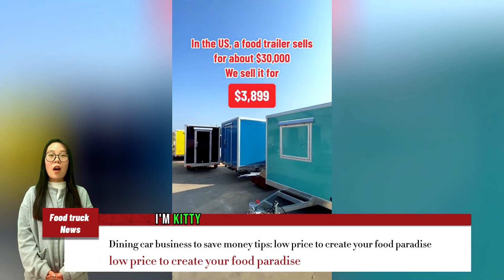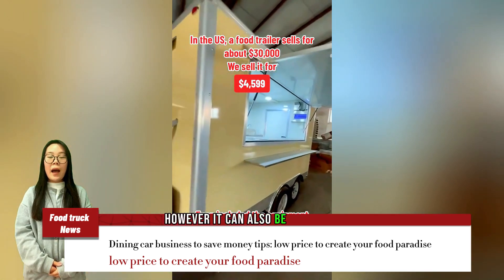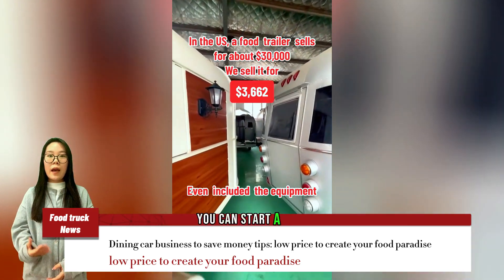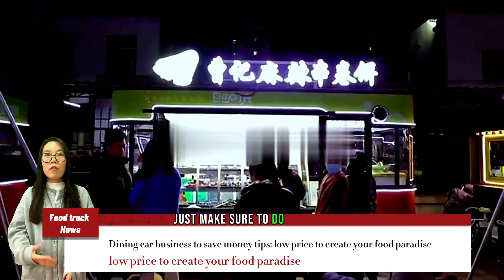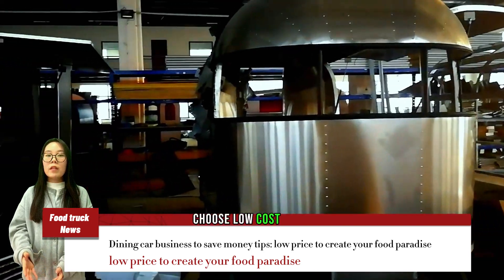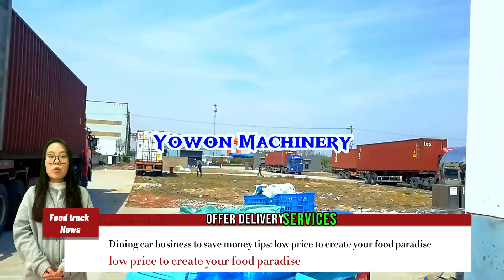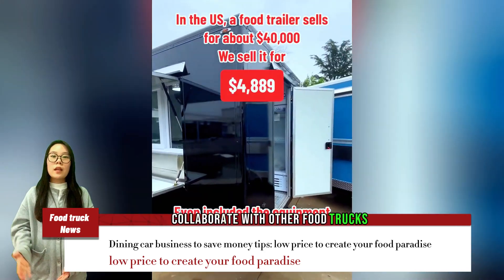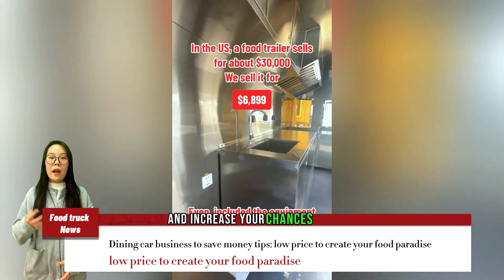Dining car businessto save money tipslow price to create your food paradise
Introducing "Customized Food Trailer Creations"

Are you looking to embark on an exciting culinary journey with your very own mobile kitchen? Look no further than "Customized Food Trailer Creations" – your go-to destination for crafting personalized food trailers that bring your culinary dreams to life.

At Customized Food Trailer Creations, we believe that your food trailer should reflect your unique vision and style. That's why we specialize in creating fully customized mobile kitchens that cater to your specific needs. Whether you have a gourmet burger concept, a trendy coffee shop on wheels, or a fusion cuisine idea, we can turn your dreams into reality. Our experienced team works closely with you to understand your requirements, ensuring that every inch of your food trailer is a reflection of your brand and culinary expertise.

Visualize Your Success
We understand the importance of visualizing your concept before it hits the road. That's why we offer cutting-edge 3D rendering services. With our advanced technology, you can see your food trailer come to life in stunning detail before it's even built. This allows you to make design adjustments and ensure every aspect of your mobile kitchen is optimized for efficiency and aesthetics. Our goal is to make sure your food trailer not only meets but exceeds your expectations.

Affordable Excellence
Quality doesn't have to come at a premium. Customized Food Trailer Creations is committed to providing affordable solutions for aspiring food entrepreneurs. We offer competitive pricing without compromising on the quality of materials or craftsmanship. Our dedication to cost-efficiency means you get the best value for your investment. Whether you're a startup or an established business looking to expand, our budget-friendly options ensure you can hit the road with confidence.

Unmatched Expertise
With years of experience in the industry, our team of experts brings unparalleled knowledge and craftsmanship to every project. We have successfully built and customized food trailers for a wide range of cuisines and purposes, and we are ready to put our expertise to work for you. From equipment selection to layout optimization, we ensure your food trailer is designed for maximum functionality and customer appeal.

In conclusion, "Customized Food Trailer Creations" is your trusted partner for realizing your culinary dreams on wheels. With our commitment to customization, advanced 3D rendering, competitive pricing, and unmatched expertise, you can be confident that your food trailer will not only stand out but also become a symbol of your culinary excellence.

Take the first step toward your culinary adventure today. Join the ranks of successful food entrepreneurs who have partnered with Customized Food Trailer Creations to bring their culinary visions to life. Your journey starts here.